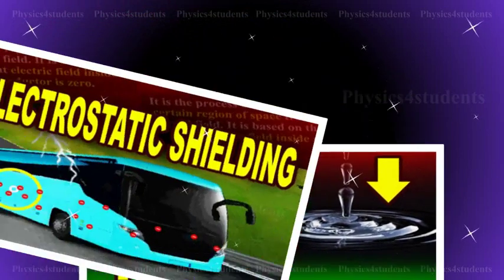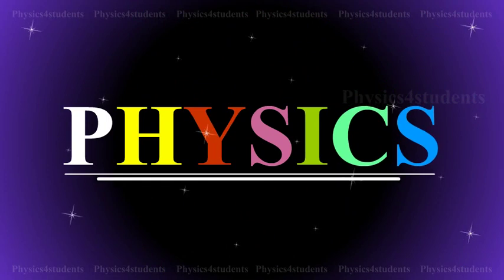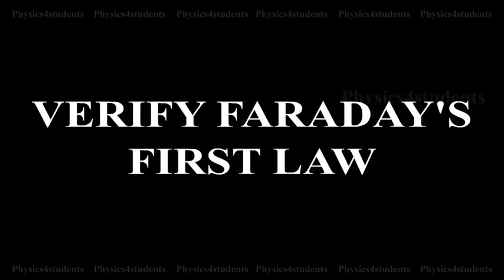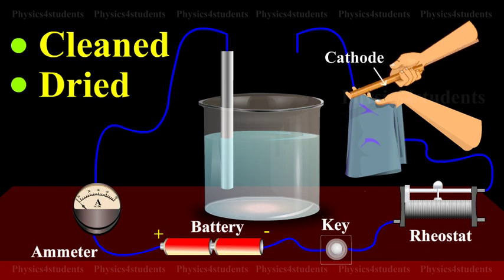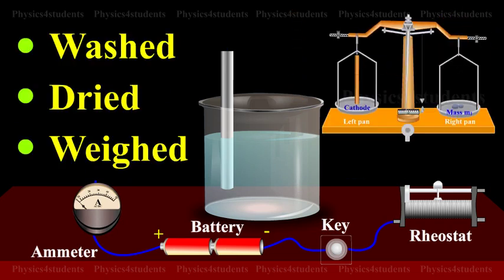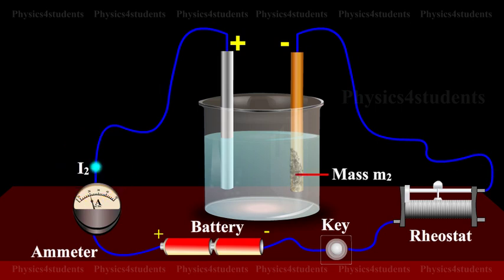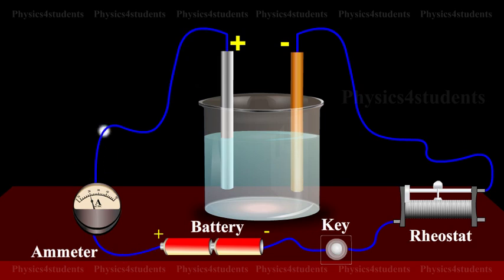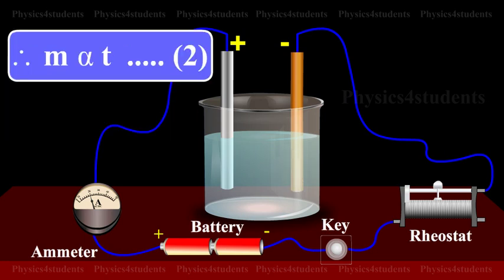Faraday"s First Law: Verification of Faraday"s first law of electrolysis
In Faraday"s first law of electrolysis, A battery, a rheostat, a key and an ammeter are connected in series to an electrolytic cell. The cathode is cleaned, dried, weighed and then inserted in the cell. A current I1 is passed for a time t. The current is measured by the ammeter. The cathode is taken out, washed, dried and weighed again. Hence the mass m1 of the substance deposited is obtained. The cathode is reinserted in the cell and a different current I2 is passed for the same time t. The mass m2 of the deposit is obtained.